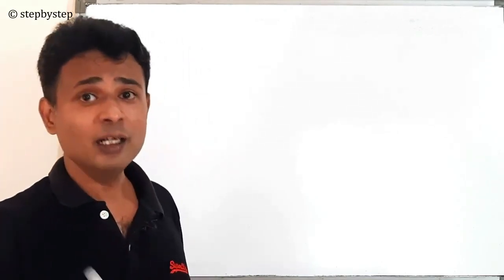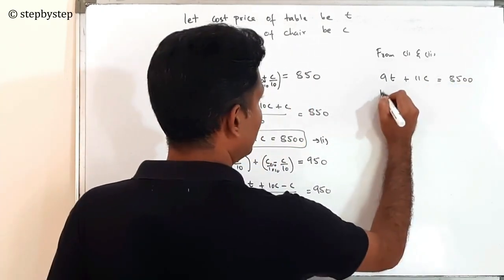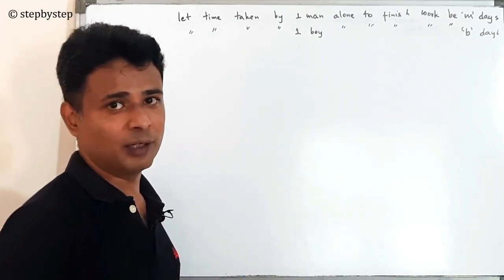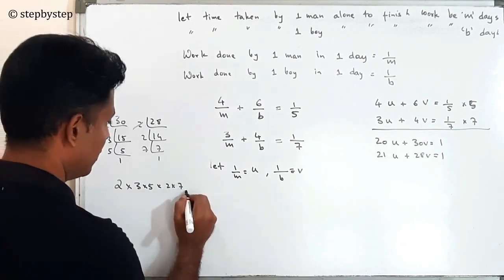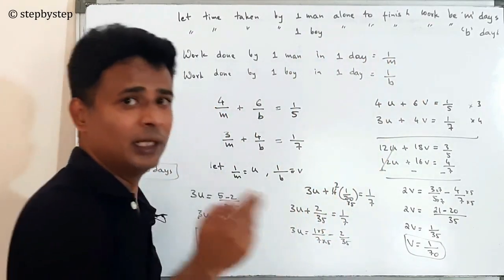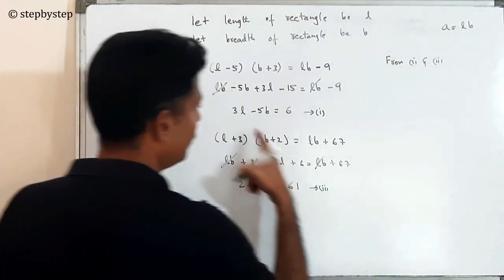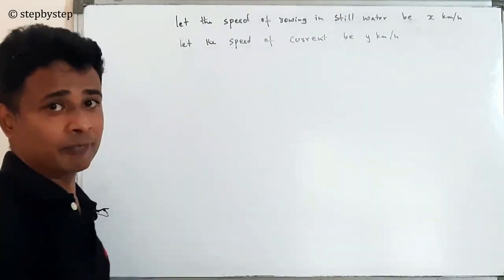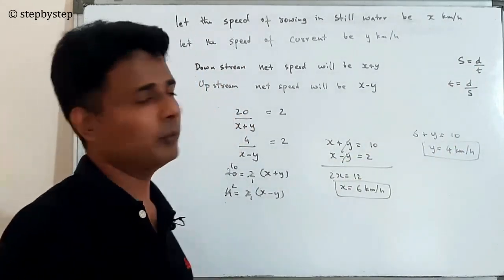9. Linear equations word problems 2